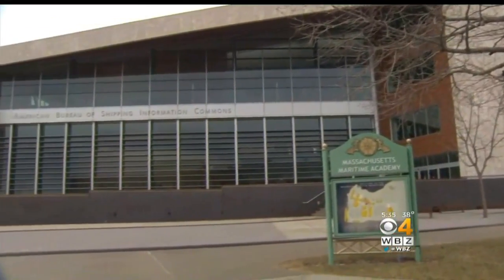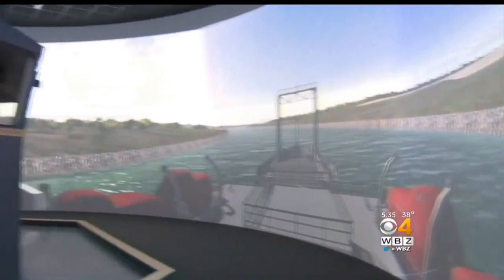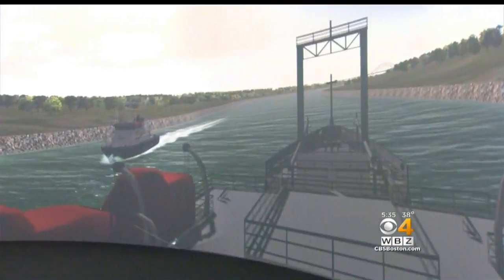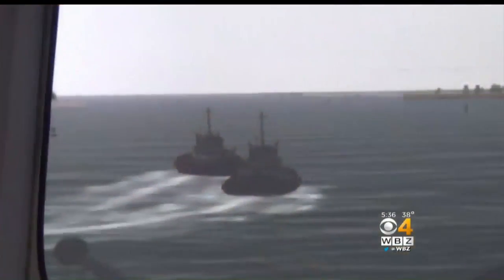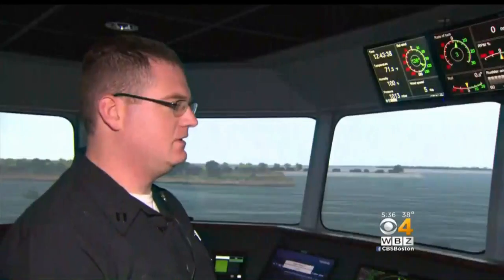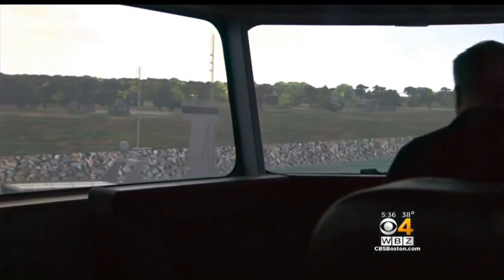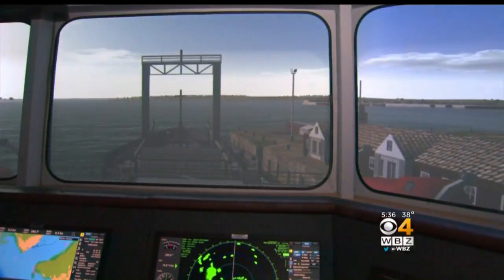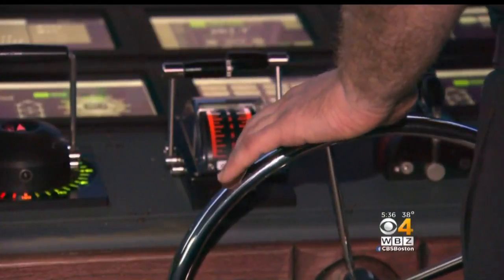High Tech Simulator Trains Sailors Of The Future At Mass. Maritime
A new simulator at Mass. Maritime Academy in Buzzards Bay is as real as it gets. WBZ-TV's Bill Shields reports.